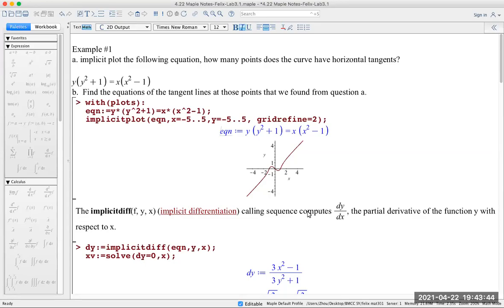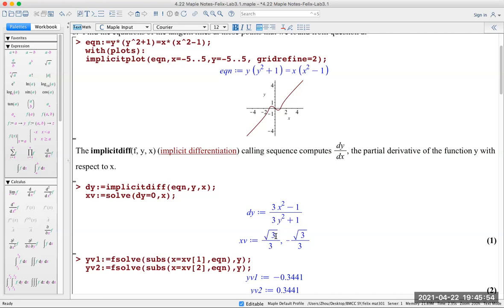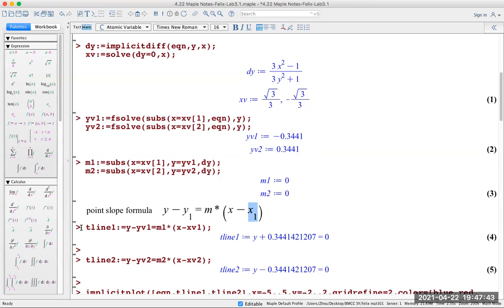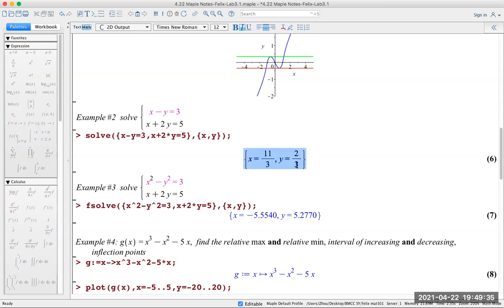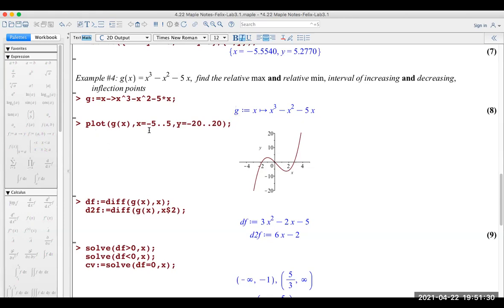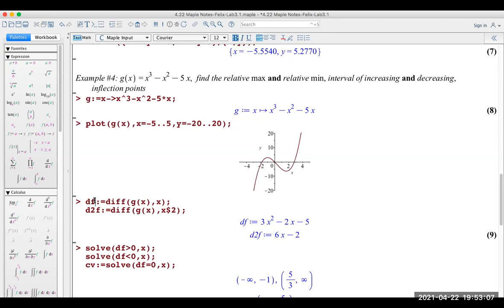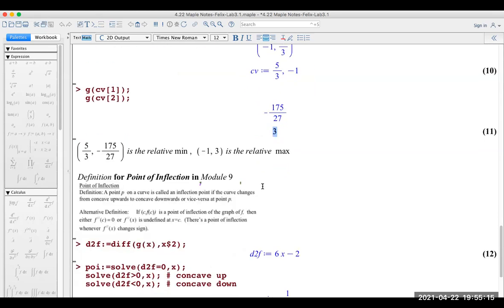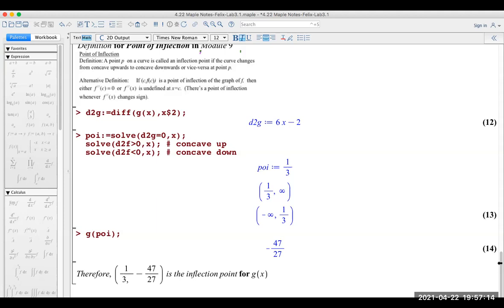Felix Lab 3 Examples 1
# implicitplot # tangent lines